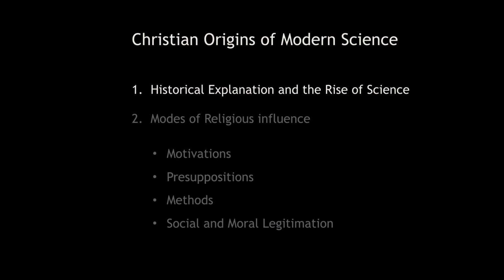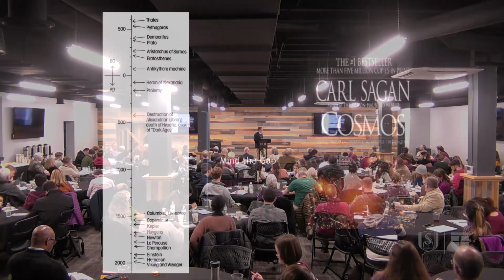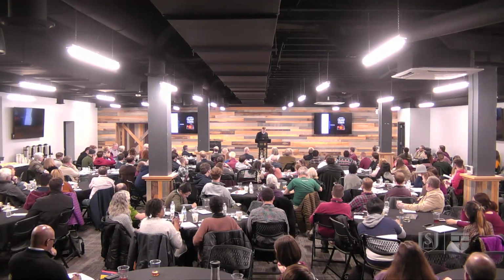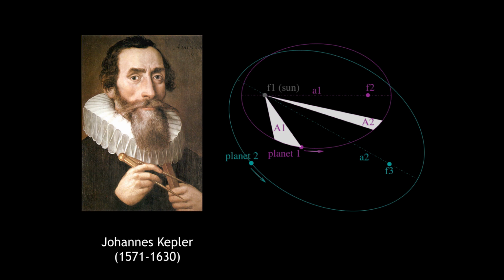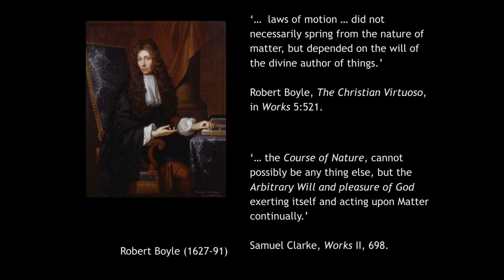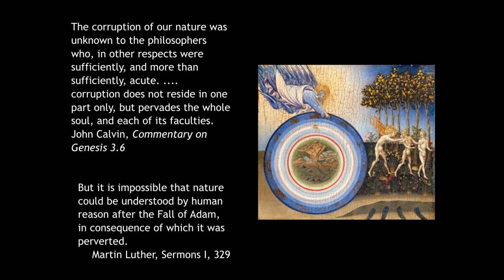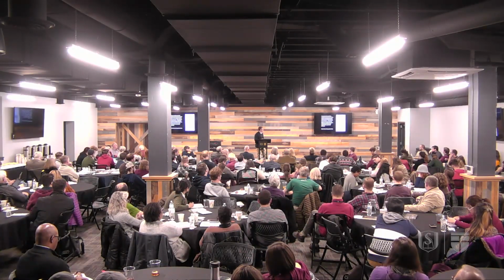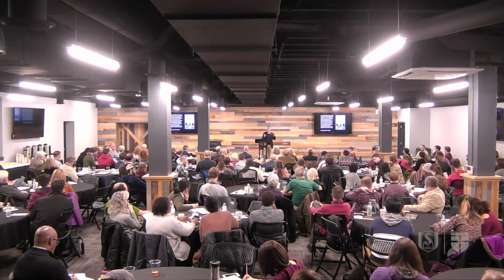Session 3 | The Christian Origins of Modern Science | Peter Harrison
Peter Harrison, Australian Laureate Fellow and Director of the Institute for Advanced Studies in the Humanities at The University of Queensland in Australia, gives a lecture on "The Christian Origins of Modern Science" during Session 3 of Science and the Christian Faith: Moments That Shaped History.

-- Social Media --

All opinions and views expressed by guest speakers are solely their own. They do not speak for nor represent Southeastern Seminary. Read about our expressed views and confessions at sebts.edu/beliefs